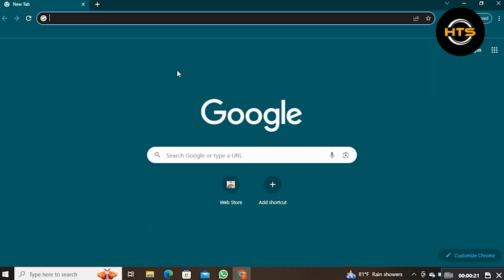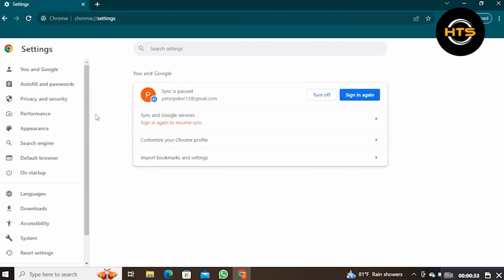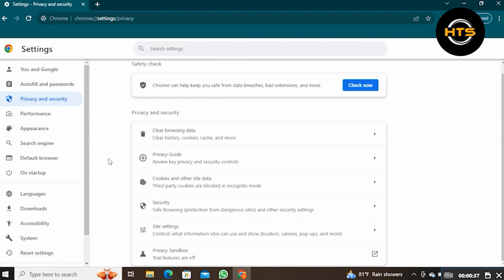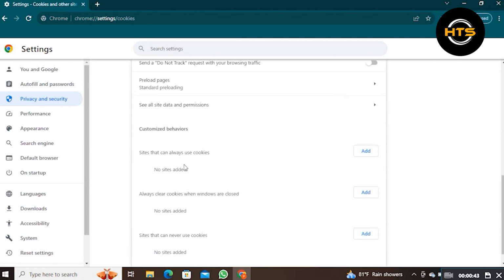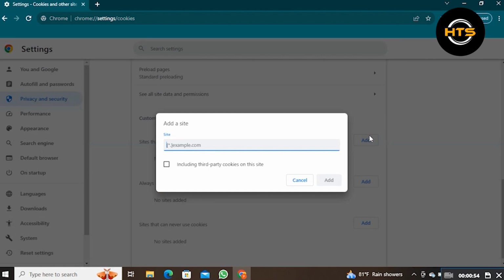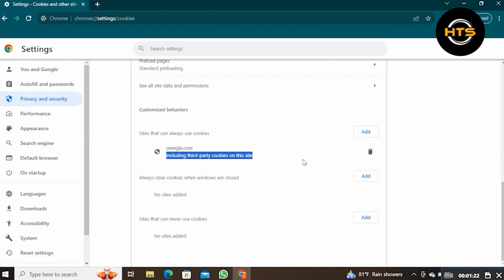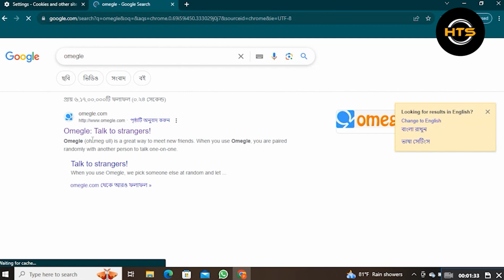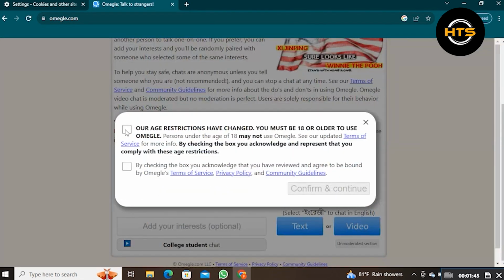How To Remove Captcha From Omegle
Hey everyone! Welcome to this how to fix recaptcha on omegle vide tutorial.

If you want to know how to solve recaptcha problem in omegle and how to fix omegle reCAPTCHA, this video is for you.

In this video we will show you how to remove recaptcha in omegle and how to solve omegle captcha problem.

The steps on how to fix recaptcha problem on omegle and how to remove recaptcha in omegle PC is easy.

After watching this video, you will find out how to fix omegle captcha every time and how to remove recaptcha in omegle laptop.